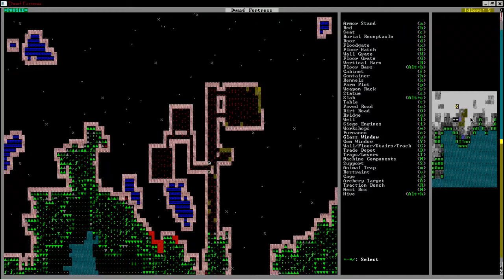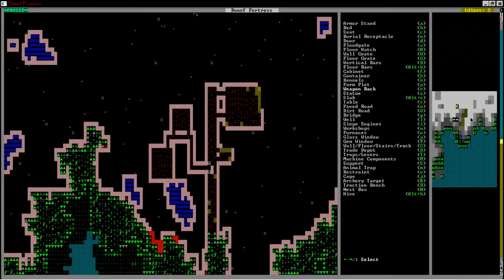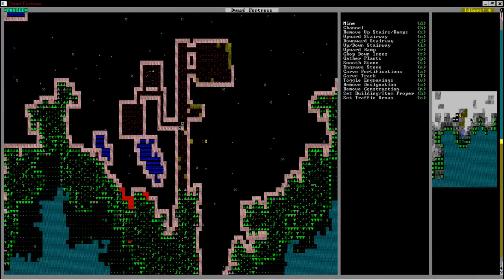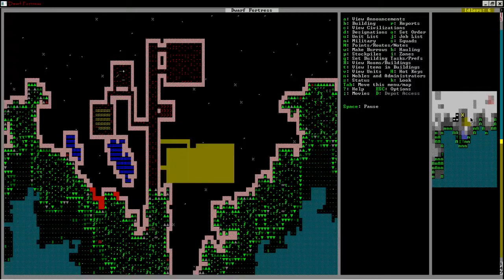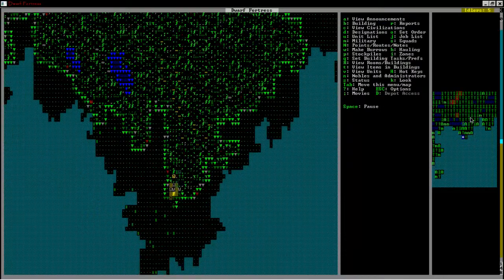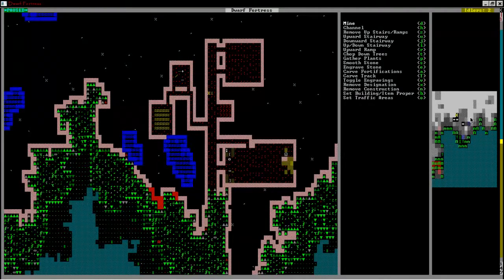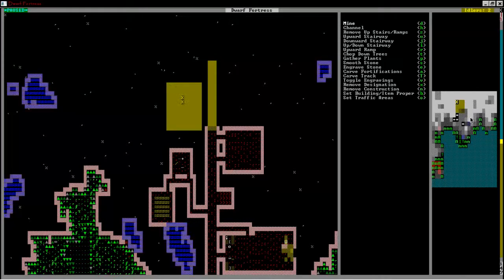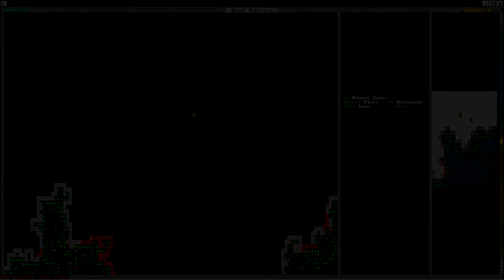Let's Play: DF Fortress Mode: Ep.2 What flavor is Prussia?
I talk about random stuffs, and continue to torture the dwarves.

P.S There is an Italian style ear rape somewhere in there.

Amazing Background Music: The Balanced Dunes by Simon Swerwer